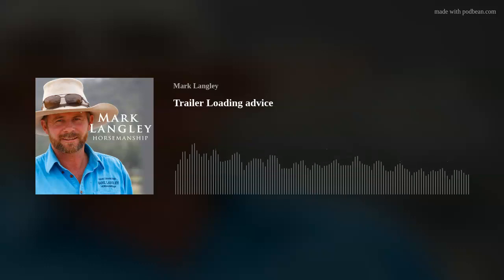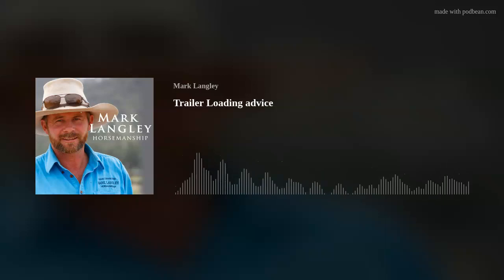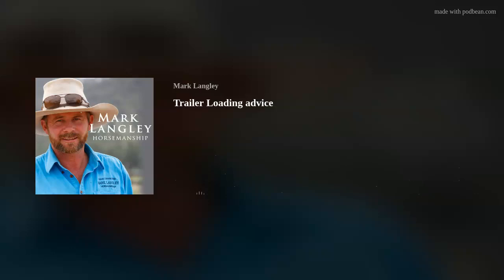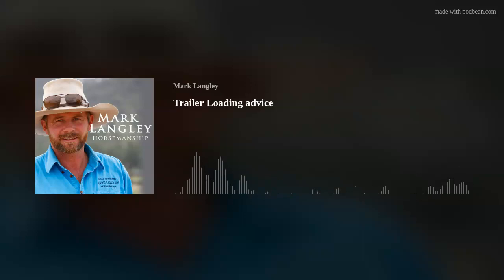Trailer Loading advice for horses! (Mark Langley)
Advice for a horse that pulls out of a trailer and won't load fully; plus explaining why a horse won't lead back to the paddock; how to use your reins to reblance in the trot; and advice for a yearling that has started to rear on the lead.
Australian horseman Mark Langley answers common horse related questions, using techniques that explain the psychology needed to help your horse improve. His calm connected yet highly practical approach works with all horses.

Cancel any time!